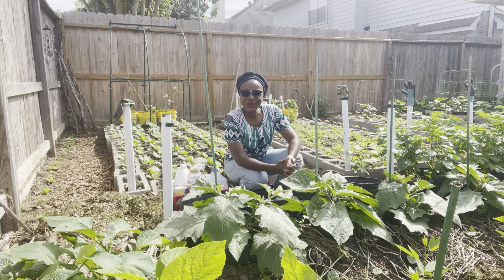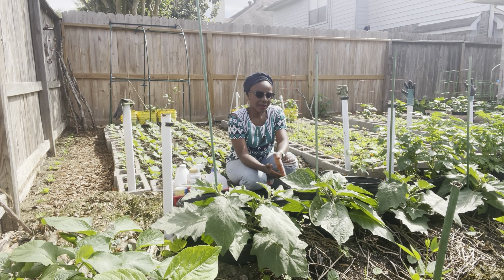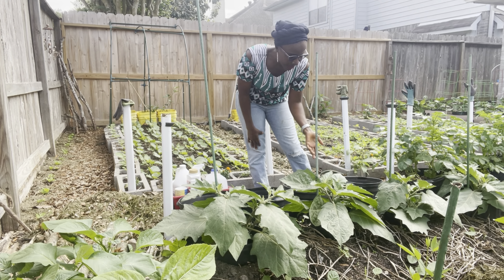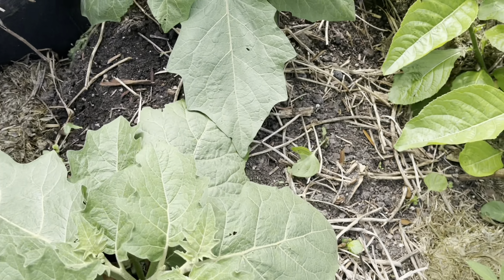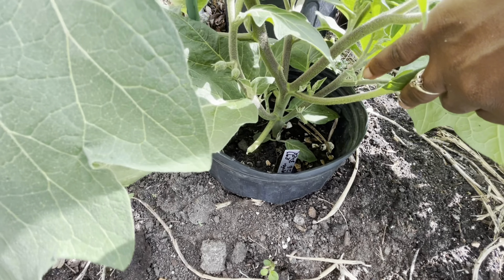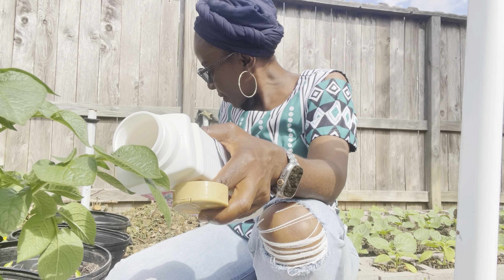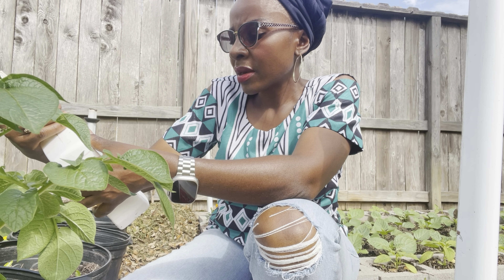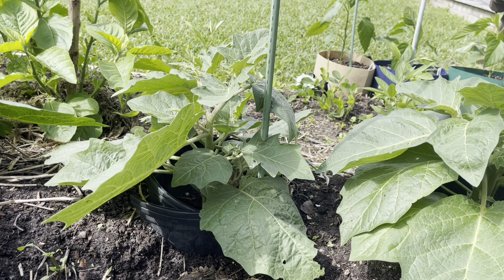GARDEN EGG (EGGPLANT) Solanum aethiopicum var. Gilo | Gardening Tips to Keep Slugs and Snails Away!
It has  been 4 weeks since I planted my garden eggs in the garden. I have had some snails and slugs  issues but figured out how to deal with the bugs. If you have problems with snails and slugs, I share some solutions in this video.

The African Garden egg (Solanum aethiopicum var. Gilo) is quite different from the eggplant. They are smaller and not purple in color.

There are several varieties of the African garden. Some are white, some are green, and some are striped.

Garden eggs (African) does quite well in the USA.I'm cultivating 3 varieties in my garden this year: White, Striped & a variety from Cameroon.

TRUELOVE SEEDS has a vast selection of garden egg seeds in their 2023 seed collection. please check out
They ship worldwide.